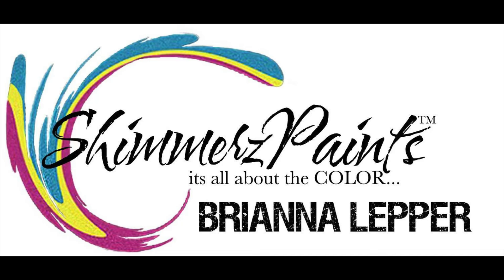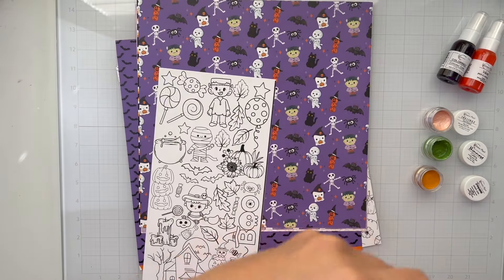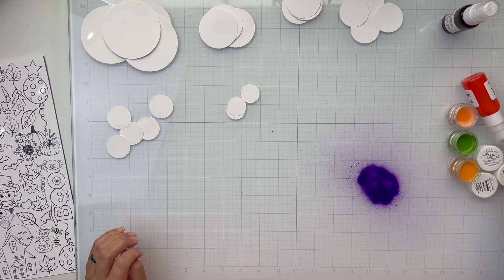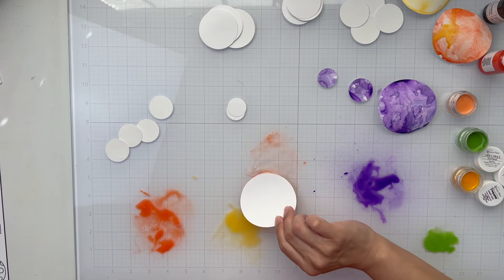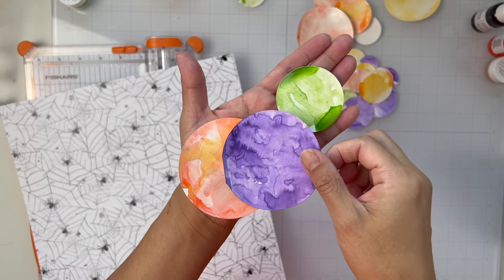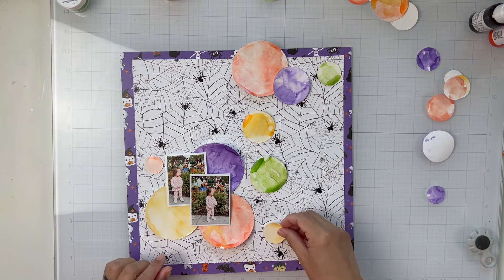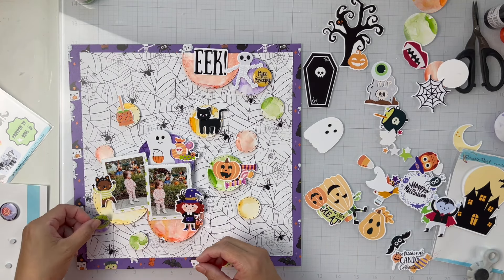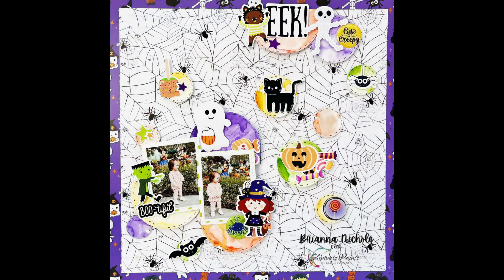Scrapbook Process Video #317 - Eeek! | Shimmerz Paints October Color Kitz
Add my name to the notes/comments section of all of your Shimmerz orders to receive a small freebie!